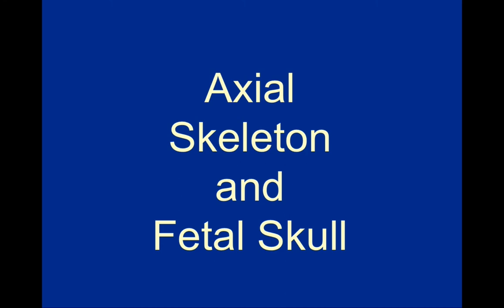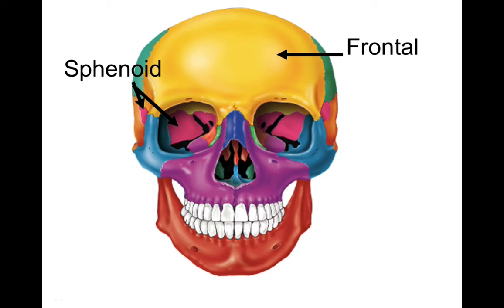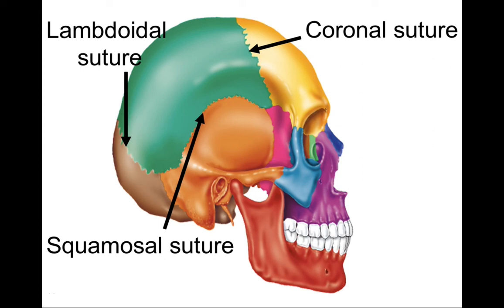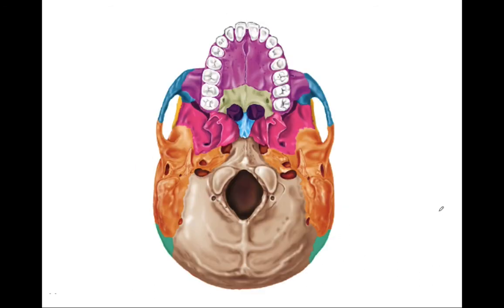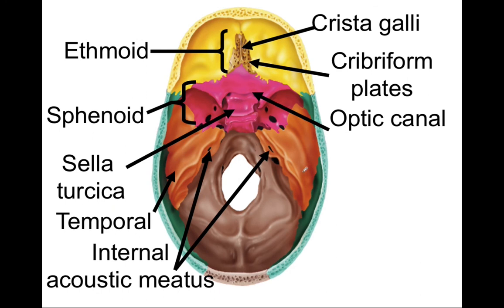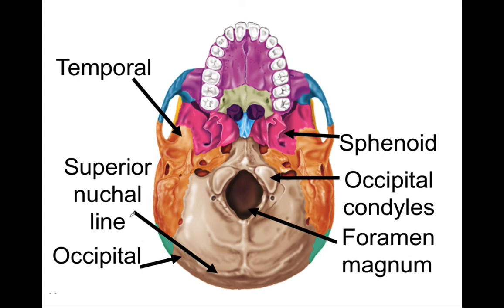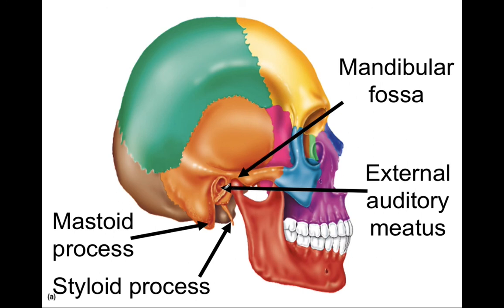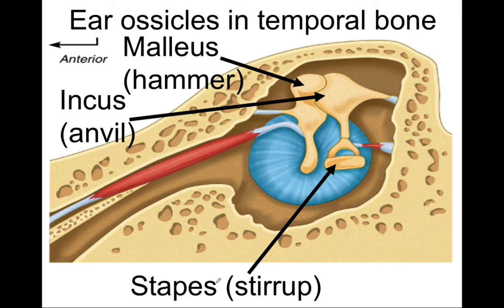5b Axial Skeleton Part 1